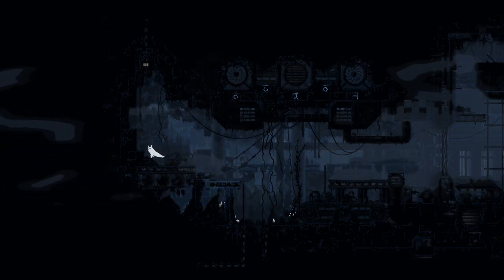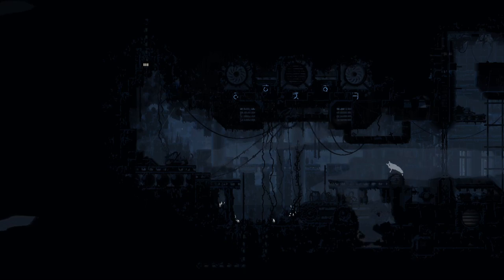Rain World Aether Ridge #4: Salination & Cold Storage (Best Rain World mods)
We see lizards in cages in Cold Storage after braving the watery horrors of Salination in Rain World Aether Ridge mod!

More of the best indie games from Randomise User! In this let's play Rain World Aether Ridge mod gameplay review we play one of the best Rain World mods out there, adding a gigantic new region connected to the Sky Islands and elsewhere.

In episode 4 we travel through part of Salination in search of new regions and a way back to the Surface, but instead find ourselves exposed to the east in the Cold Storage, a land of lizards in cages.

This is a blind playthrough of the Rain World Aether Ridge mod with the emphasis on exploration rather than any completion to start with.

Official description: "You are a nomadic slugcat, both predator and prey in a broken ecosystem. Grab your spear and brave the industrial wastes, hunting enough food to survive, but be wary— other, bigger creatures have the same plan... and slugcats look delicious."

Developed by: Videocult
Formats available: Steam, Nintendo Switch, PS4